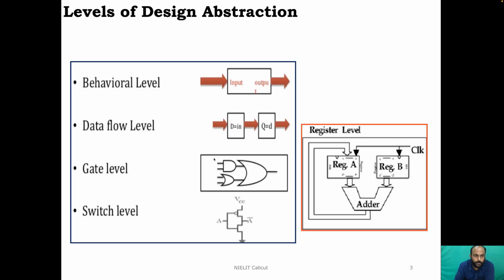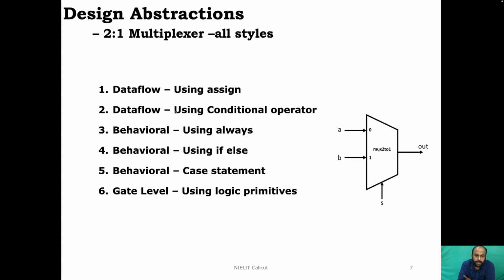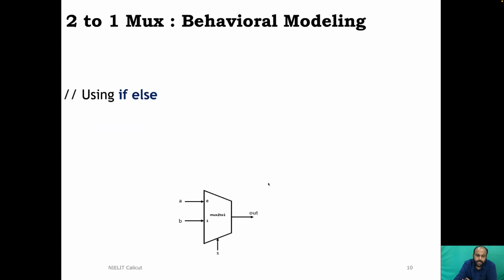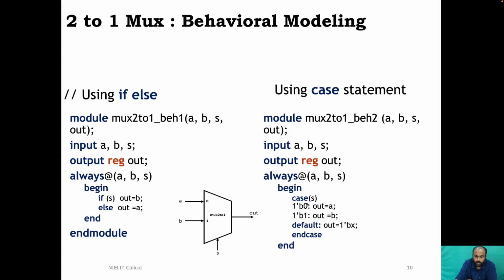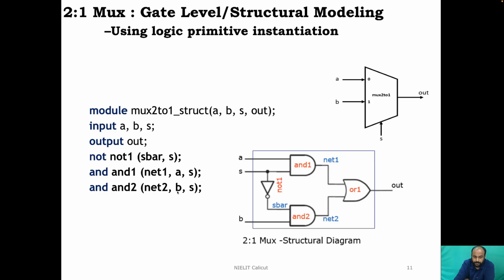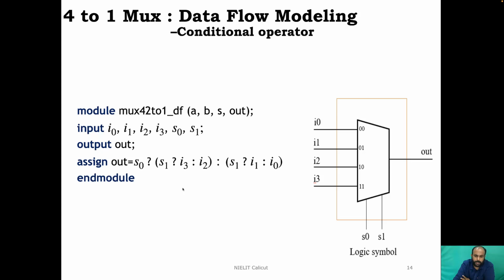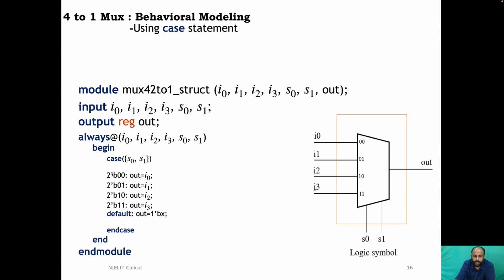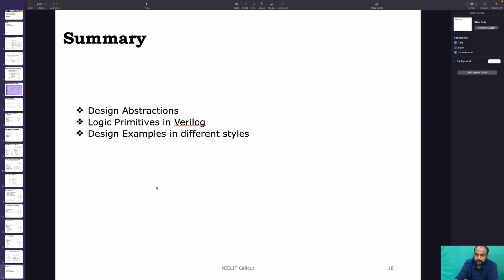4) L3-Video-Verilog HDL(Quick Start II)- Design Abstractions